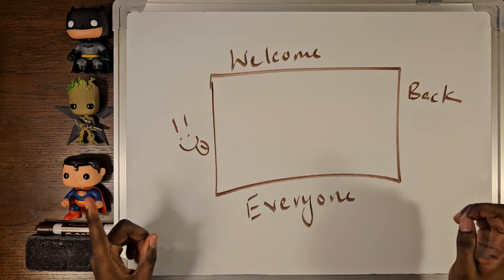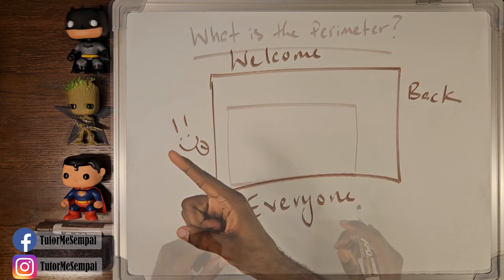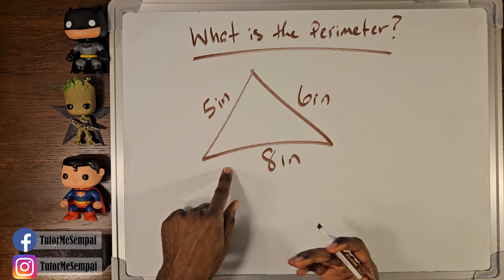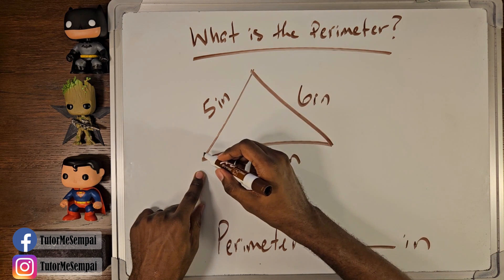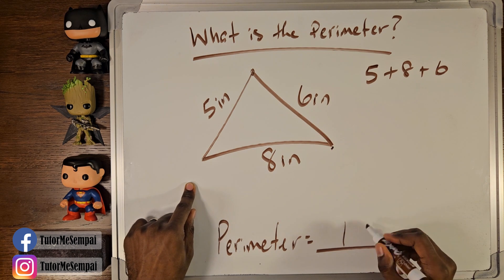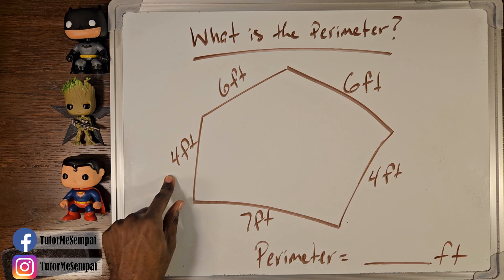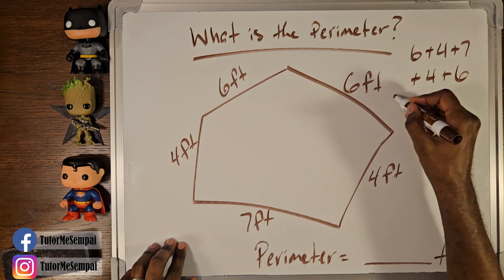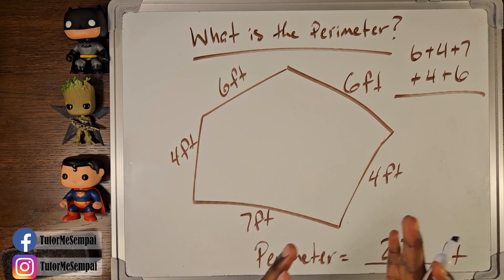What You Should Know About Finding The Perimeter Of A Shape ~ 4th Grade Tutor Me Sempai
In this 4th grade video, we will be covering what you should know about finding the perimeter of a shape. Whether you have all sides given or you have a lot of sides, you can easily find the perimeter. If you are ready, join Tutor Me Sempai now!!!

Timecodes
0:00 - Intro
0:42 - What is the Perimeter?
8:26 - Missing Sides
11:45 - Word Problem